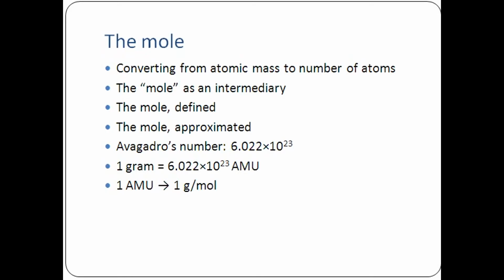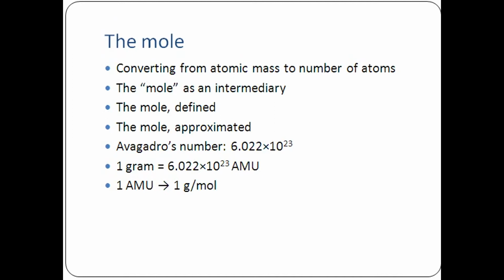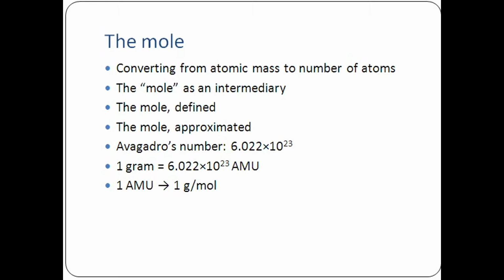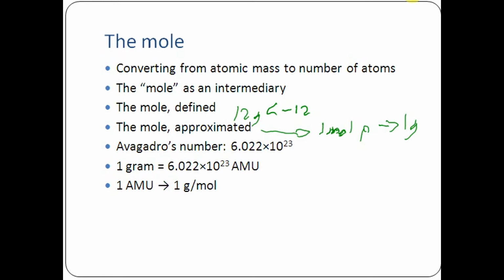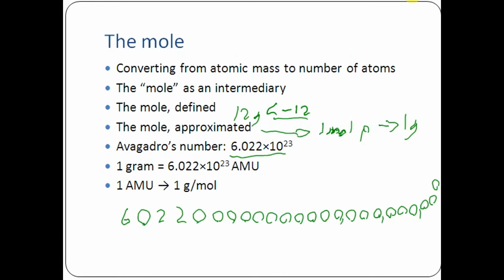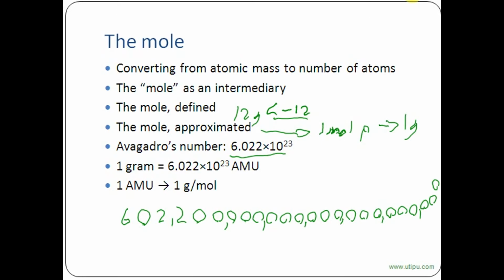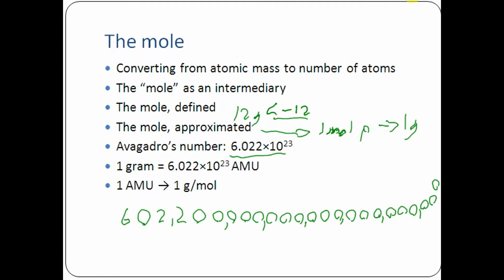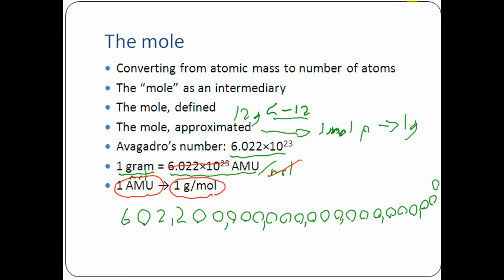VM Chemistry - The mole in chemistry